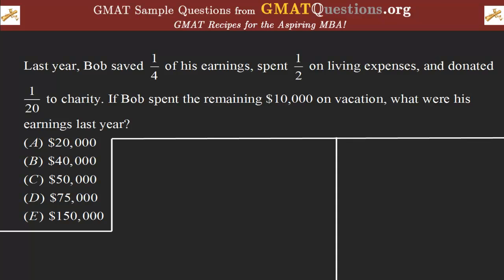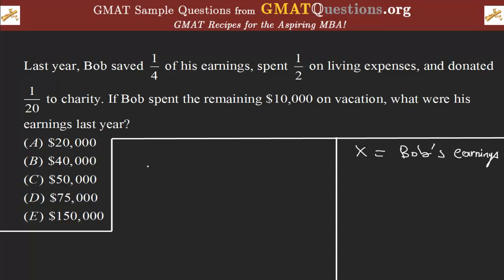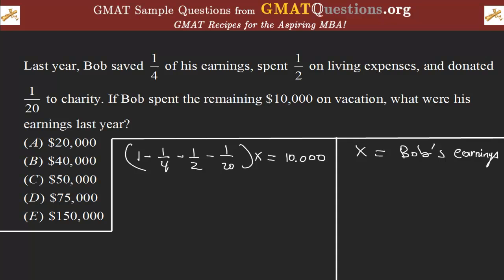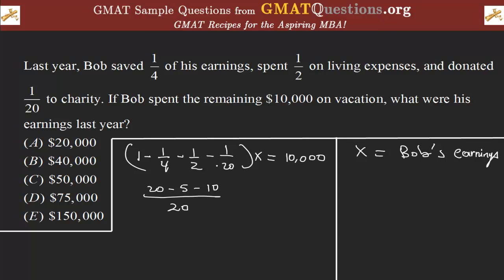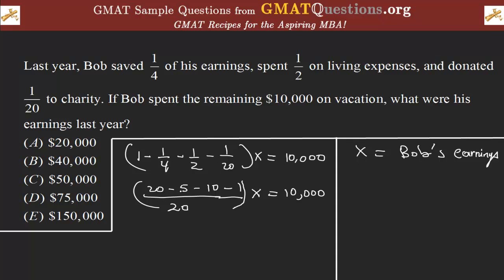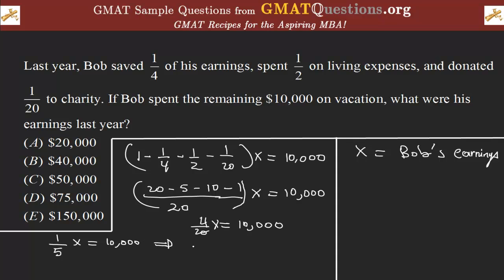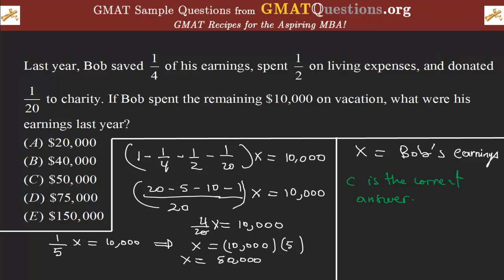GMAT Questions - Arithmetic - Fractions - Question 2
This is Question 2 of GMAT Arithmetic Fractions questions from GMATQuestions.org .